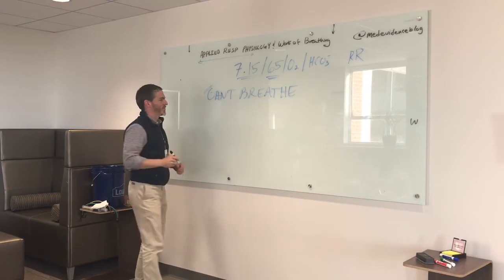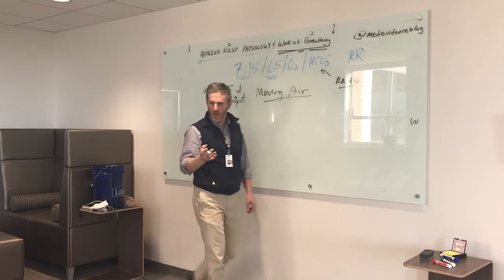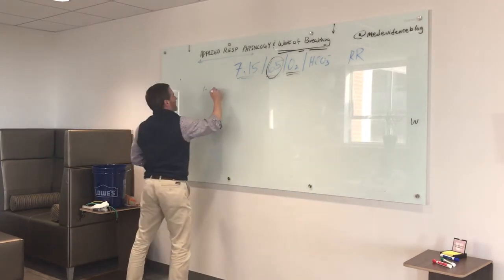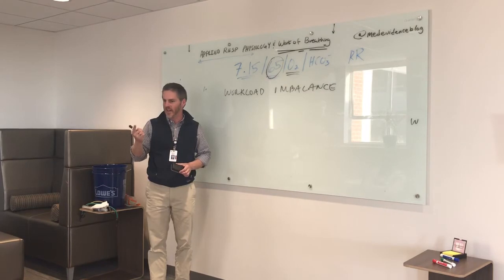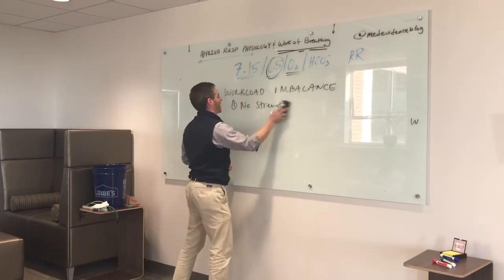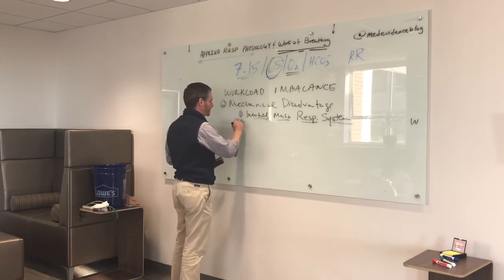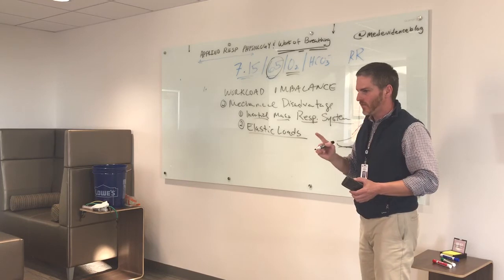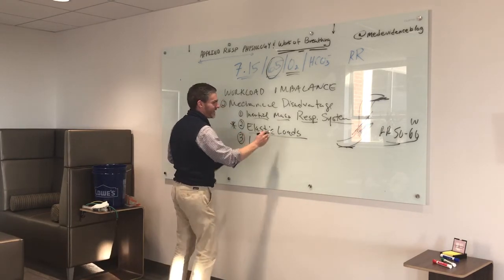Applied Respiratory Physiology Part 3: Loads & Workload Imbalance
Medical Evidence Blog & Status Iatrogenigus author @medevidenceblog Scott K Aberegg, MD MPH discusses principles of applied respiratory physiology without gas equations in a five part series meant to explain respiratory failure as workload imbalance. This approach has much greater clinical applicability (and intuitive appeal) than traditional basic physiology approaches.